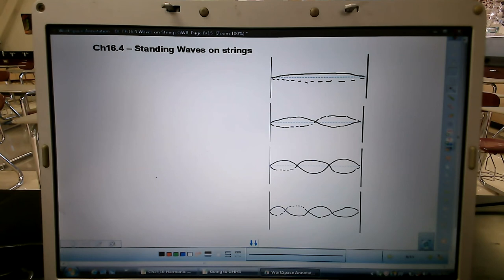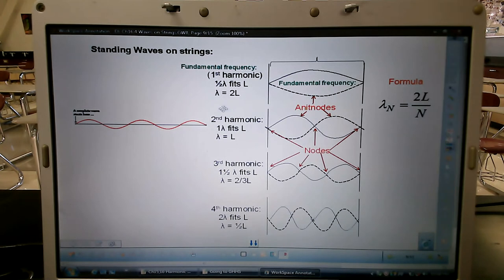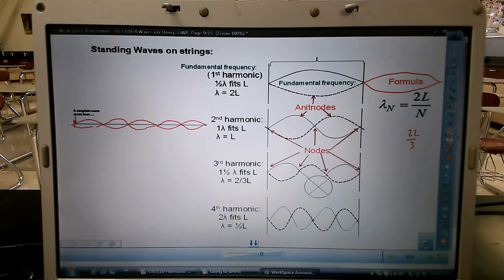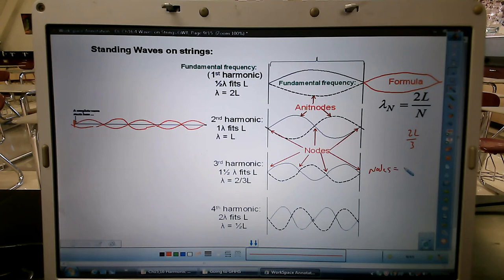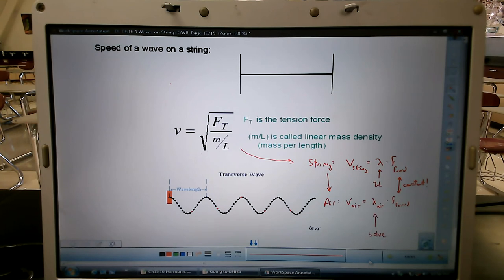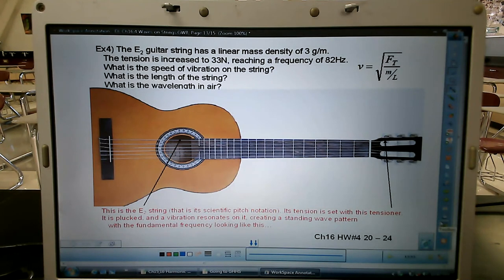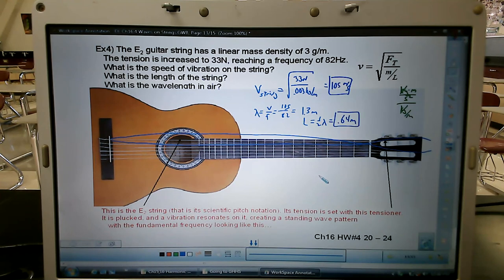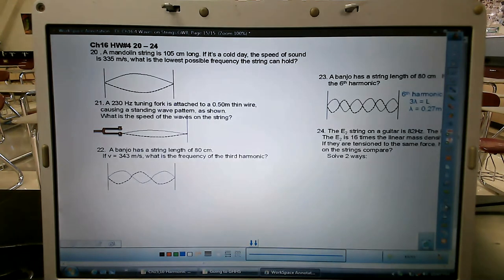AP Physics Ch16.4 Waves on Strings